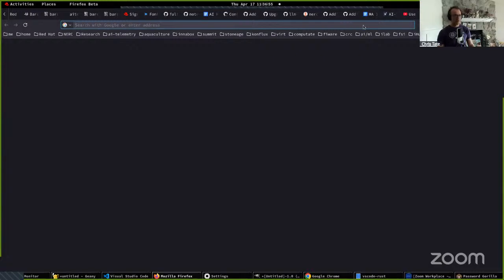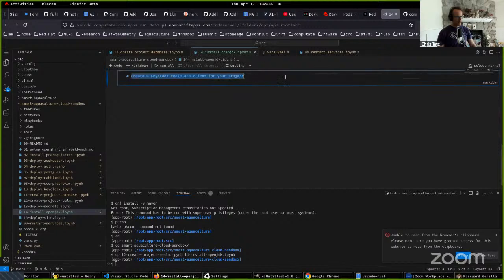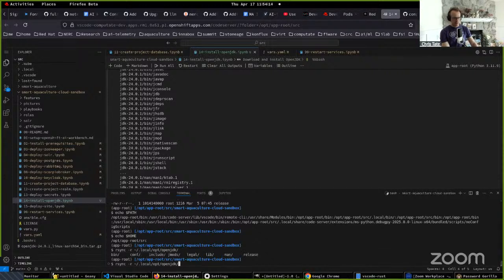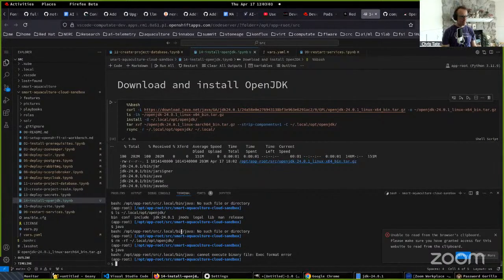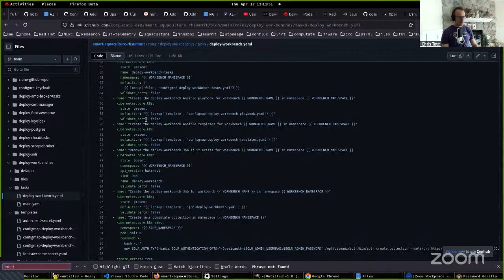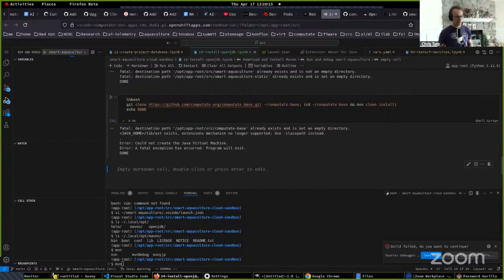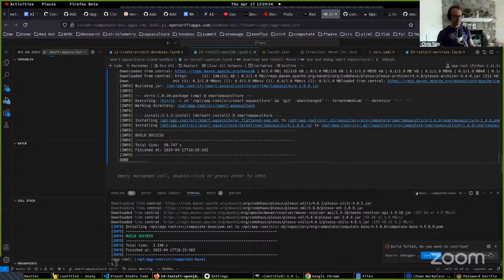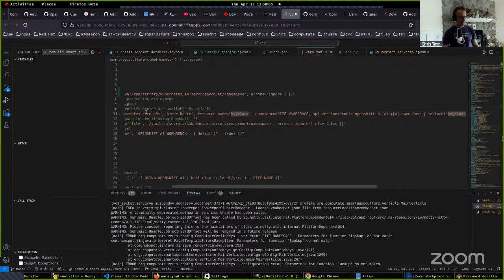Use the free Red Hat Developer sandbox to develop website for Smart Aquaculture